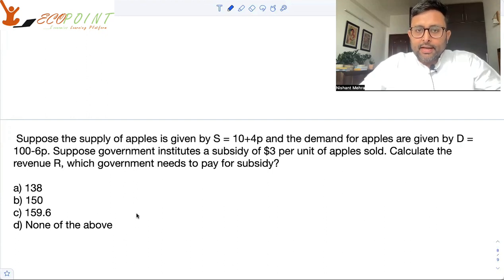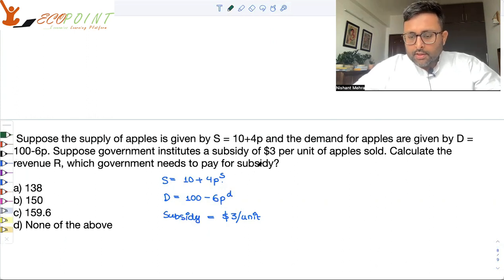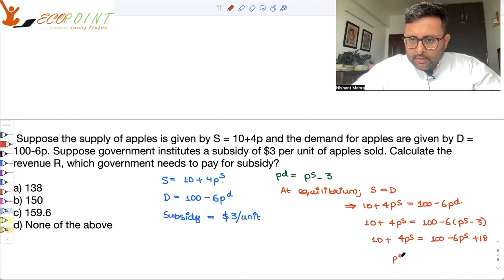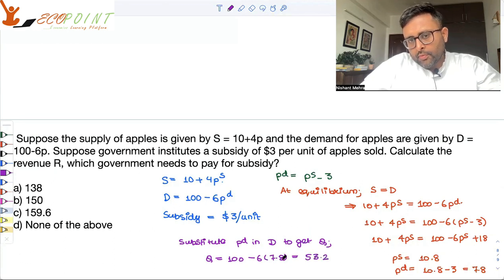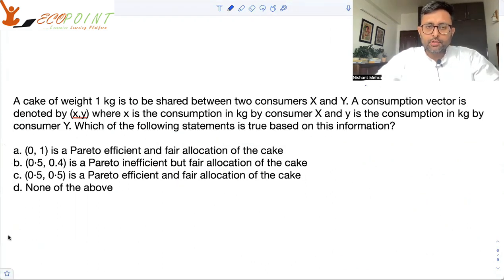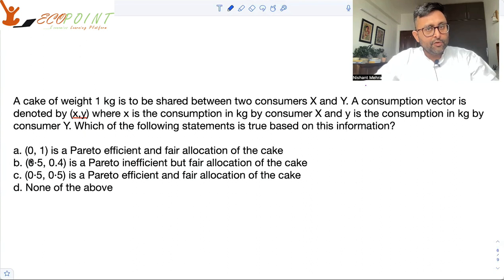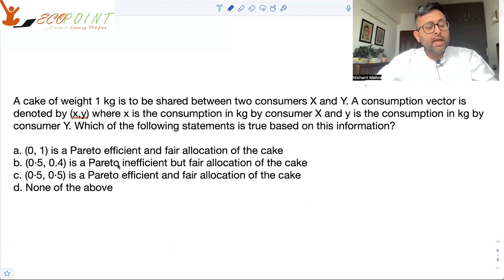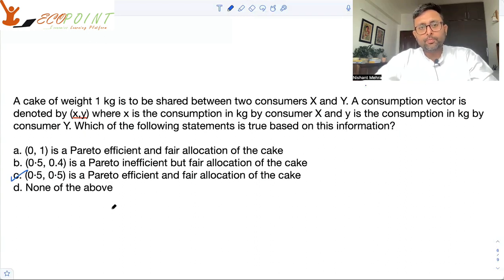Per Unit Subsidy | Fair Allocation |CUET PG Economics |CUET MA Economics Entrance 2023 | PGPQ44|Q26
In this MCQ, we are trying to use the concept of per unit subsidy and fair and Pareto efficient allocations, solve the given question.This is a practice MCQ for CUET PG Economics.  This is also useful for those who are preparing for Indian economic services and UGC NET Economics. Please solve it and let us know your answer in a comment.

1) Basics of MA Economics Entrance Exam (DSE/ISI/JNU/IGIDR/MSE)
2) Semester Exam, Economics H
3) UGC Net Economics
4) Indian Economic Services